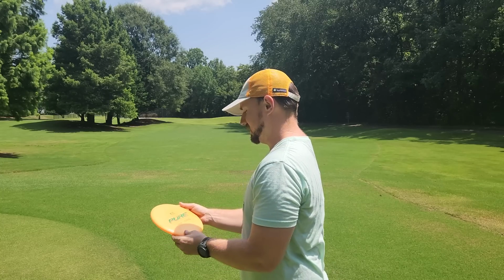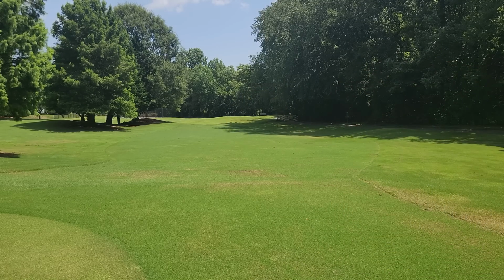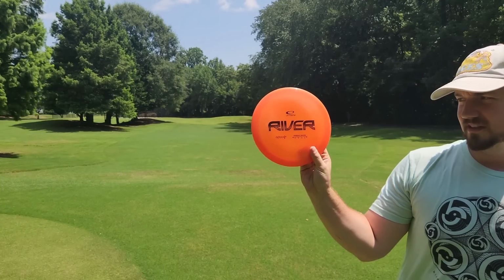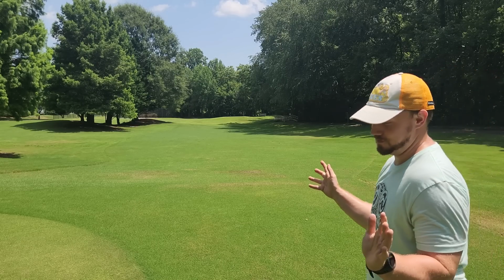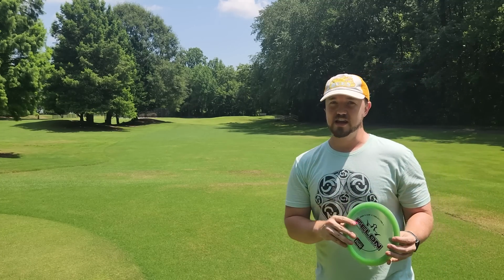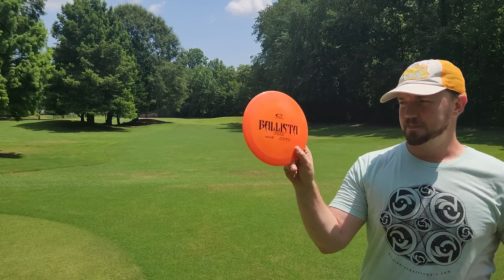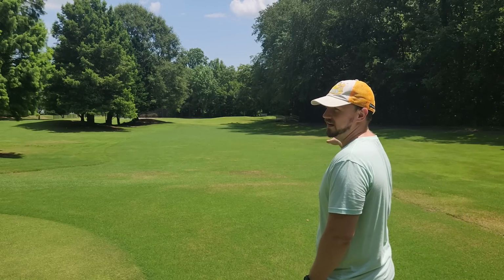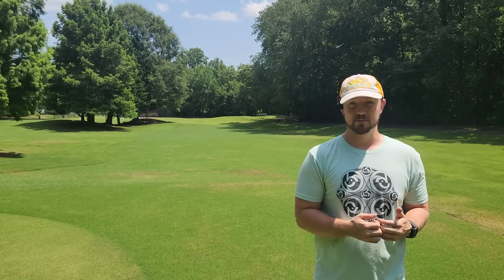Lightweight Discs Are Better Than You Think | Holds Lines + OVERSTABLE